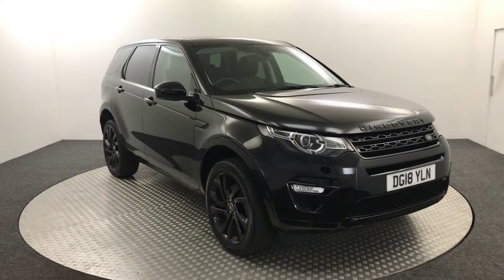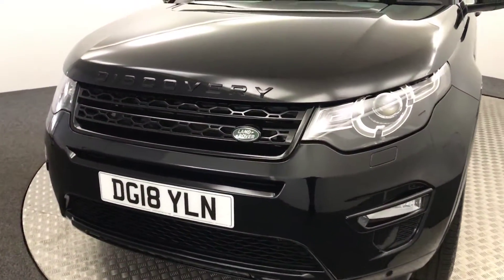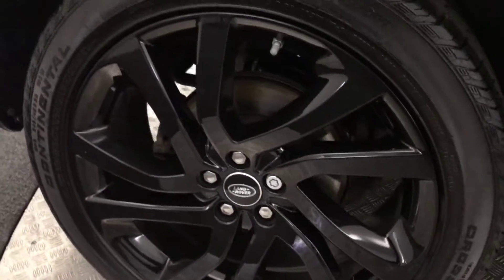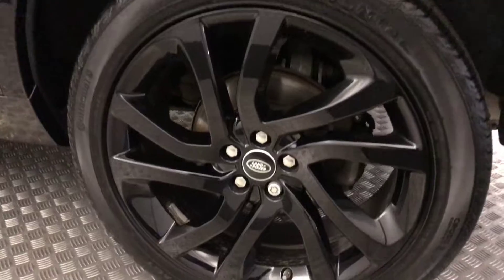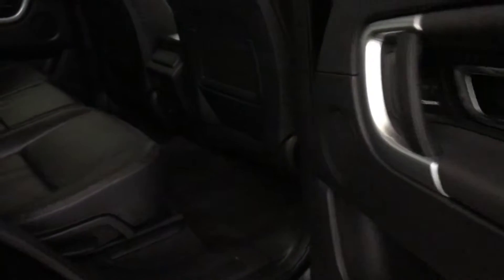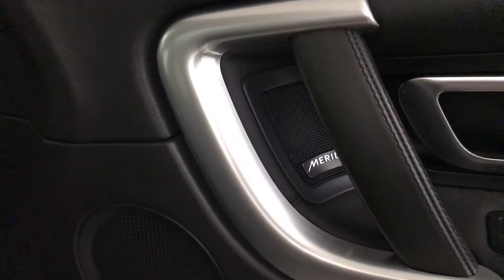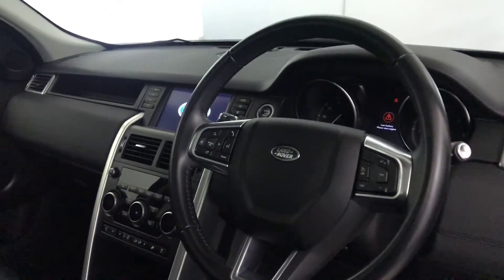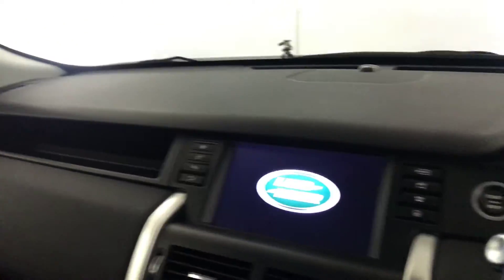2018 Land Rover Discovery Sport HSE Video Walkaround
2018 Land Rover Discovery Sport HSE Video Walkaround